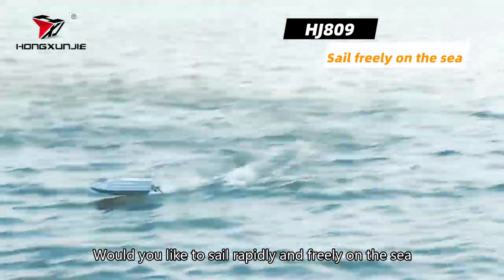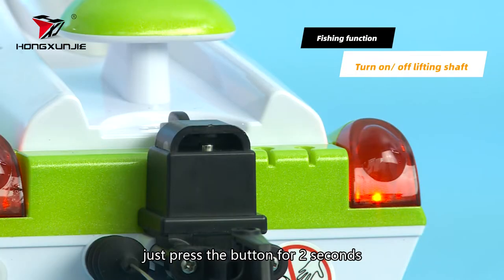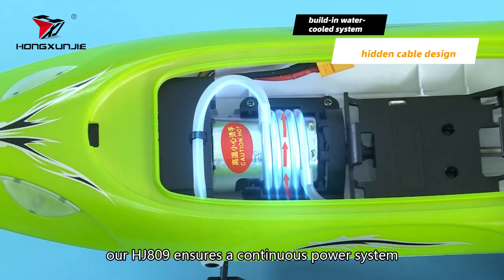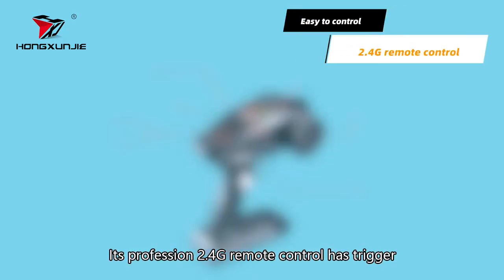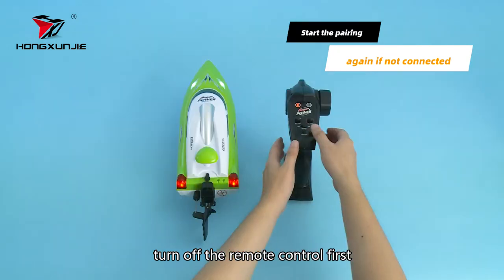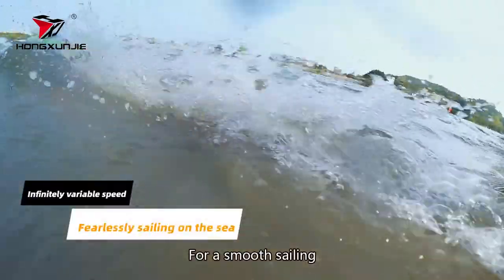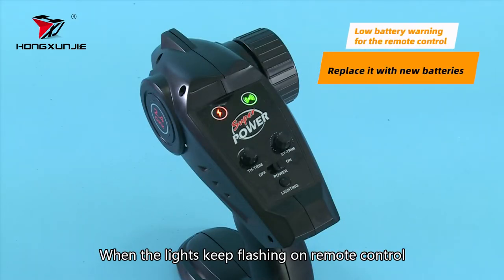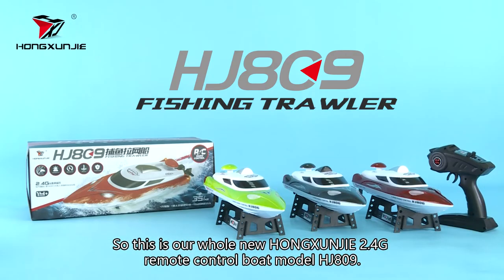Hongxunjie HJ-809 remote control control fixed point to put the fishing net Toys 35KM/H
Product Model: remote control towing fishing net boat
Function features: remote control control fixed point to put the fishing net
Place of Origin:Guangdong, China
Model Number:HJ-809
Brand Name:HONGXUNJIE
Color:Red,/Black
Product size:47*12*13.5cm
Packing Size:48*22.5*18.5 cm
Battery:7.4V 3000mAh
Packing quantity: 6pcs/1CTN
Frequency:2.4 GHz
Net weight:2.8 kg
Control distance:about 200 Meters
Endurance:about 17mins
Speed:35 km/h